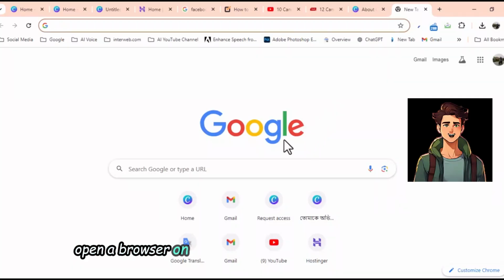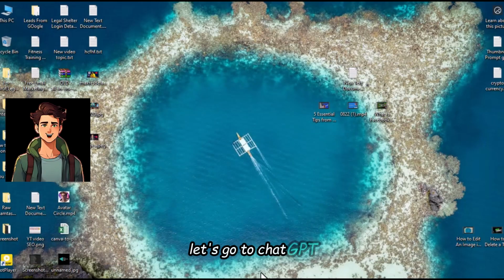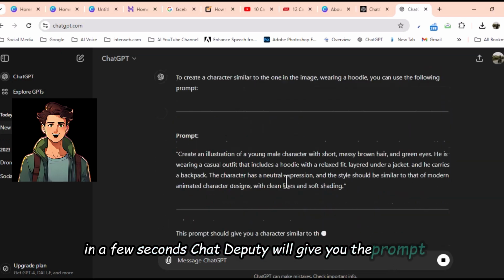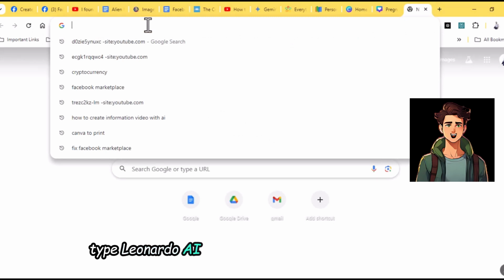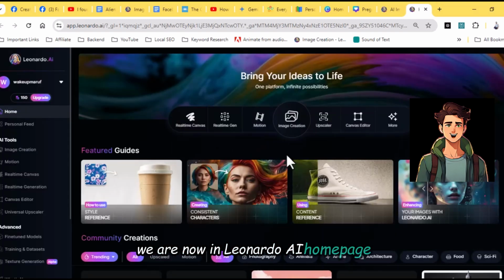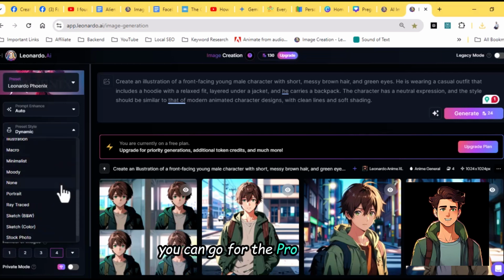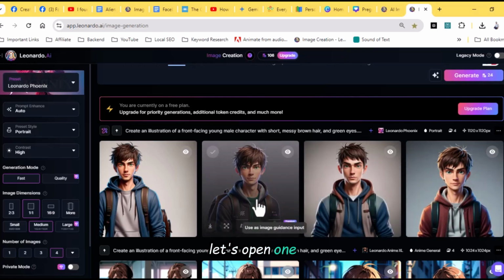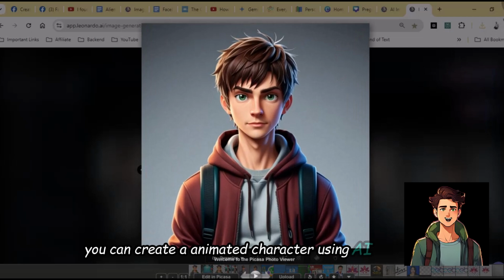How to Animate Characters for FREE with Chat GPT & Leonardo AI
Welcome to our ultimate tutorial on how to Animate Characters for FREE using Chat GPT and Leonardo AI! In this video, we’ll guide you step-by-step through the process of bringing your characters to life without spending a dime.

Discover how to harness the power of Chat GPT to create engaging scripts and dialogues for your characters. Then, learn how to use Leonardo AI to animate those characters seamlessly. Whether you're a beginner or an experienced animator, this tutorial will provide you with valuable tips and tricks to enhance your animation skills.

- Introduction to Chat GPT and Leonardo AI
- How to create character scripts with Chat GPT
- Step-by-step guide to animating characters using Leonardo AI
- Tips for improving your animation quality
- How to export and share your animations

Join us for this free, comprehensive guide to character animation and unleash your creativity today!